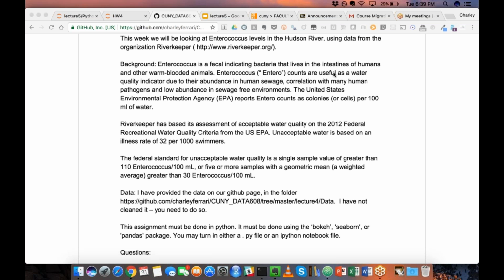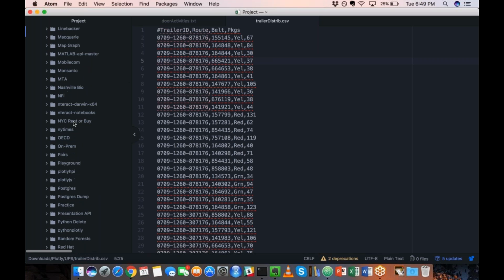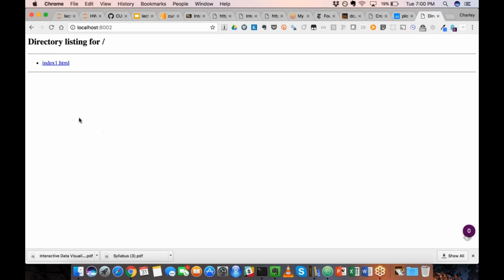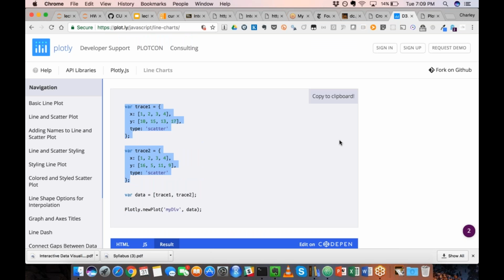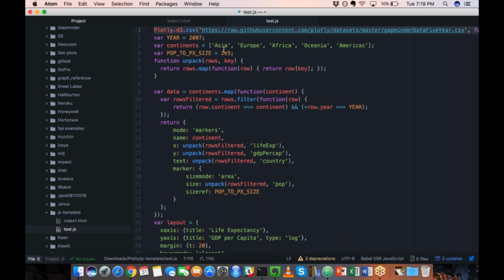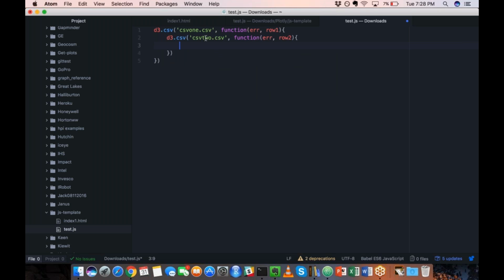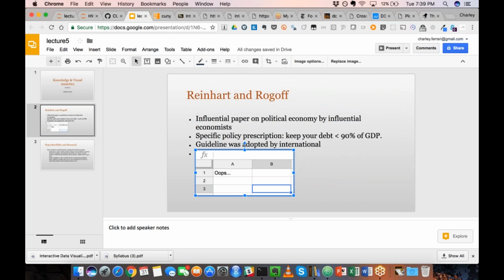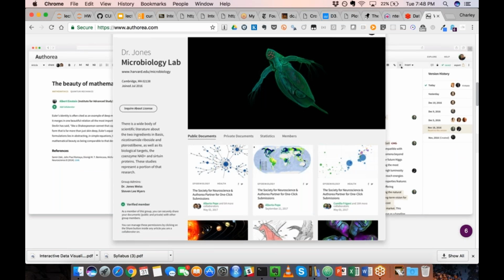DATA 608 Meet Ups 10-31-2017